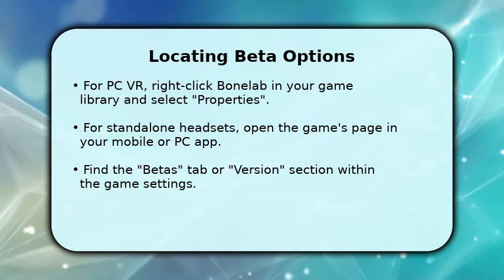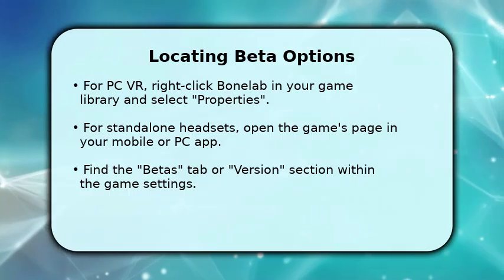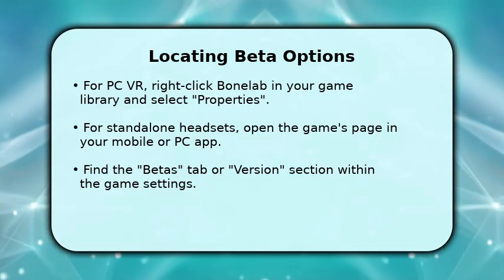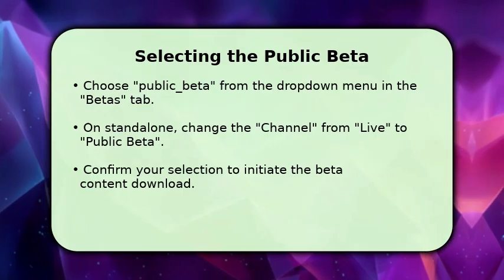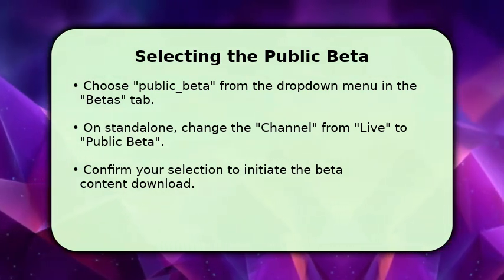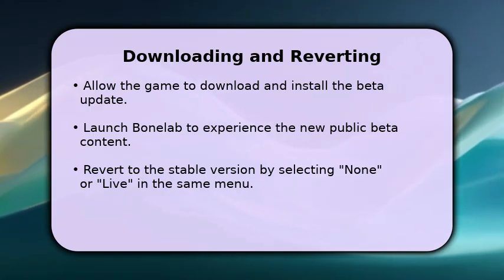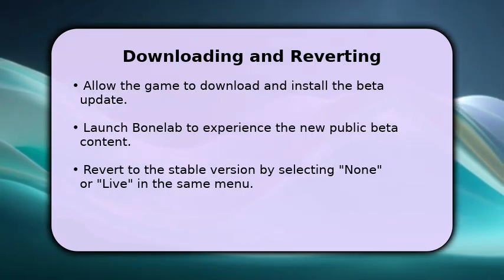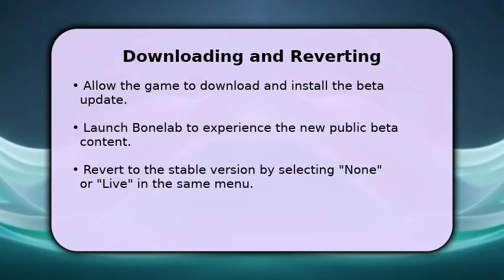How to Use Public Beta in Bonelab (Easy Method)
▸ (t) In this video, we'll show you how to use the public beta feature in Bonelab. The public beta allows you to test new features and provide feedback before they're released to the general public. We'll walk you through the steps to enable and use the public beta in Bonelab. Whether you're a developer or just looking for ways to improve your workflow, this tutorial is for you.

Bonelab public beta, how to use public beta in Bonelab, Bonelab beta features, public beta Bonelab tutorial, using public beta in Bonelab